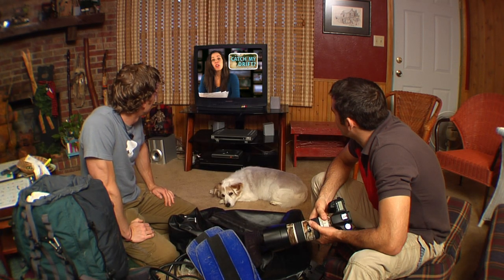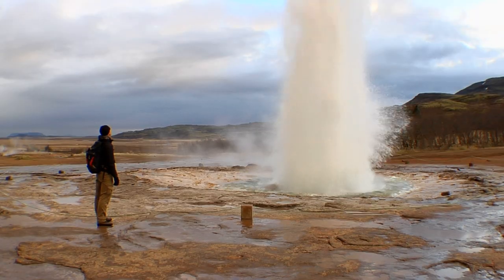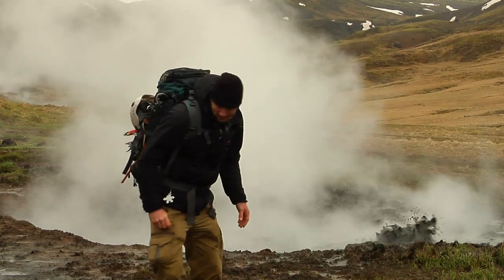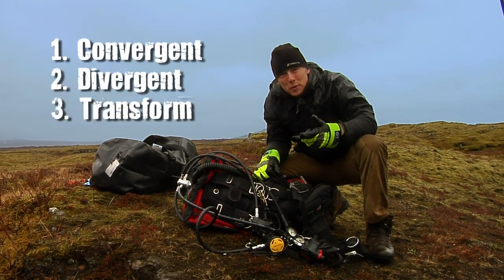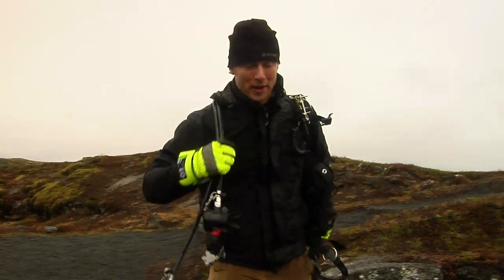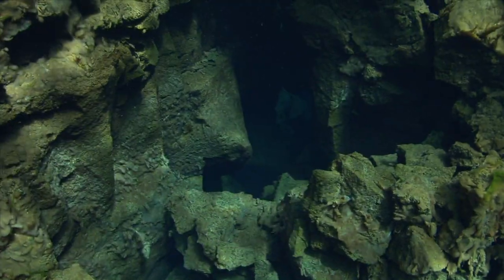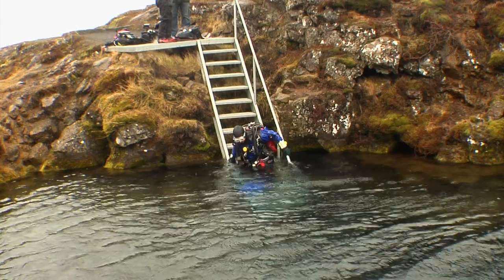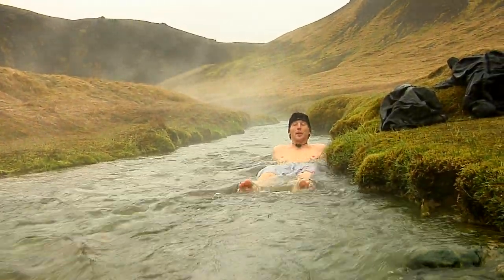Understanding Plate Tectonics: Icelands Plates / Middle Grade Science Videos w/ Untamed Science